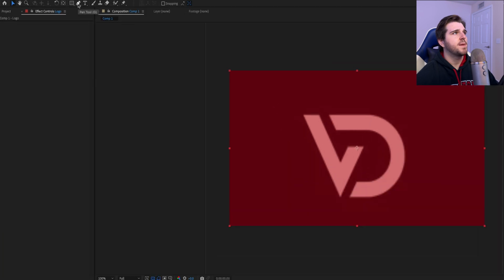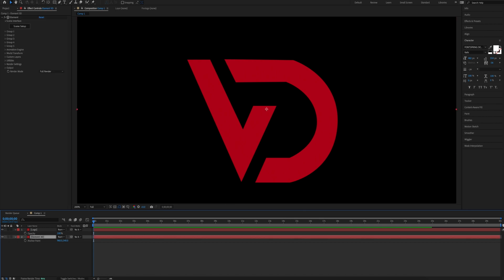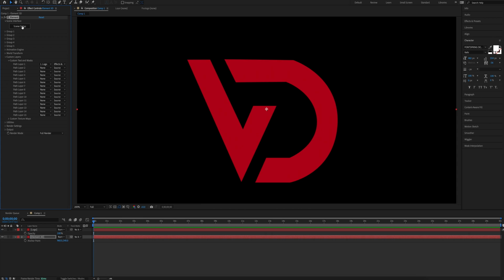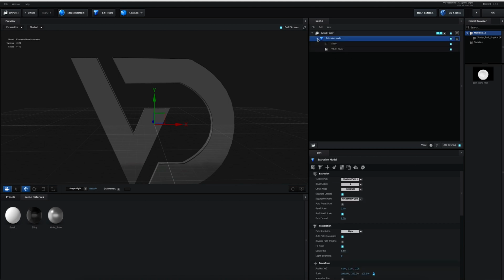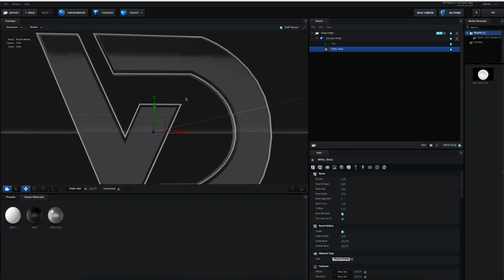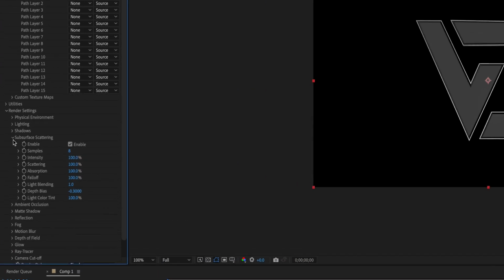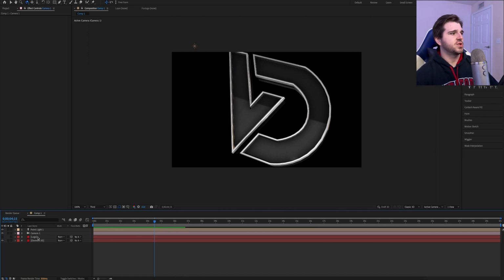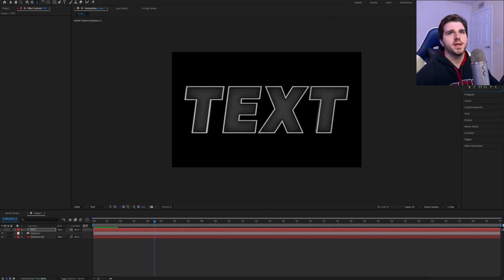How To Make Your Own 3D Logos In Adobe After Effects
n this video, we'll be demonstrating how to create your own 3D logos in Adobe After Effects. With this premium plugin, you can create high-quality 3D logos without any special skills.

Adobe After Effects is a powerful video editing software that is used by professional filmmakers and video marketers. In this tutorial, we'll be using the Element 3D plugin to create our 3D logos. After watching this video, you'll be able to create stylish 3D logos of your own!

CHAPTERS
0:00- INTRO
0:28- Tutorial Start
1:50- Logo Tracing
2:36- Extruding your Logo
3:00- Textures and Bevels
4:05- Add camera animations
4:30- Ambient Occlusion
5:45- Text
6:47- Outro